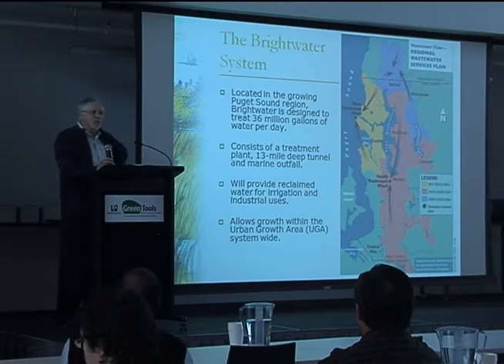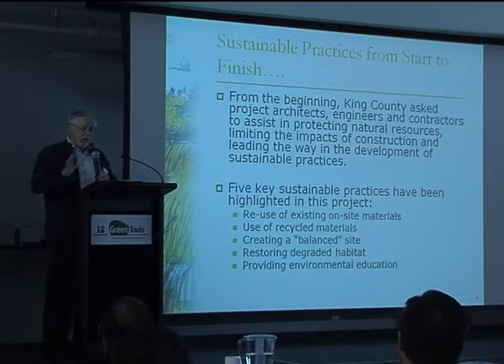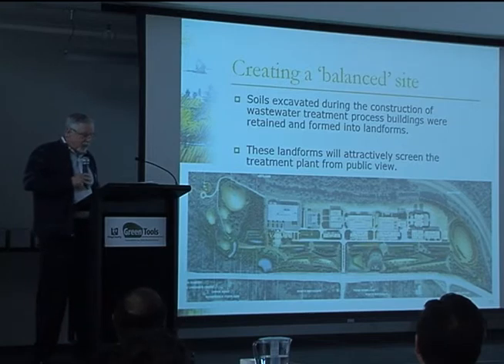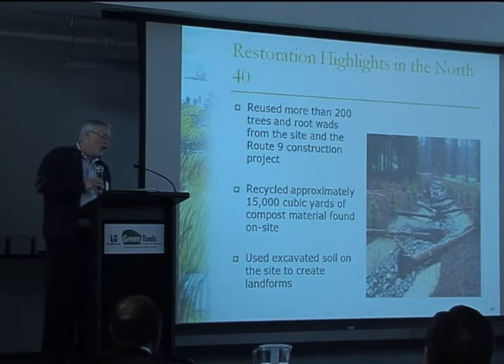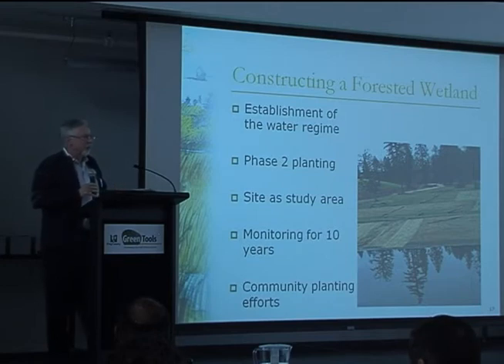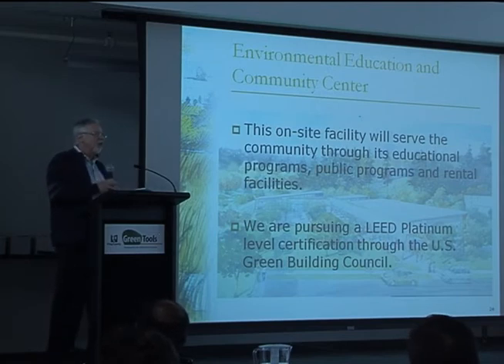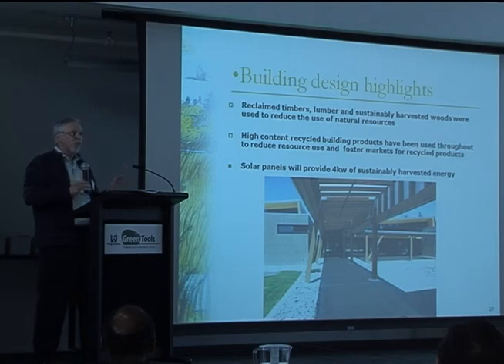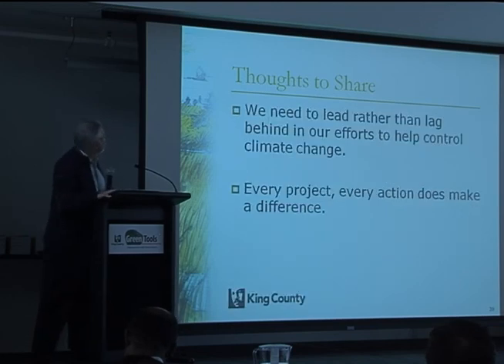Brightwater Treatment Plant - King County Green Building Summit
Brightwater Treatment Plant, King County DNRP, presentation at Oct. 26, 2011, King County Green Building Summit in Woodinville, Washington.